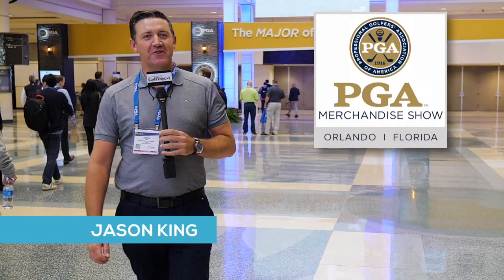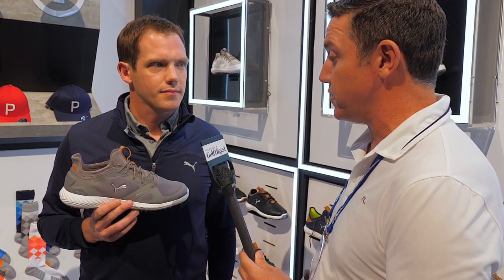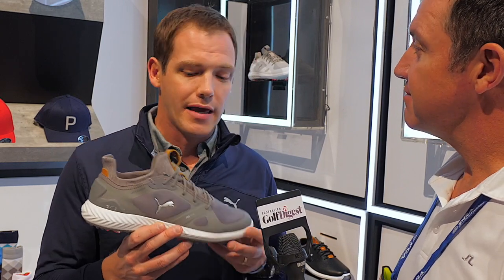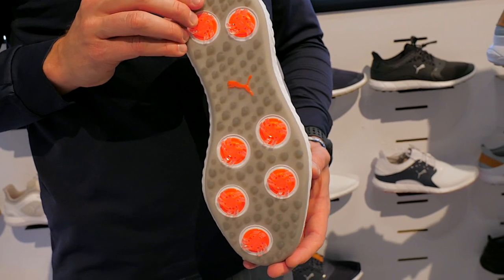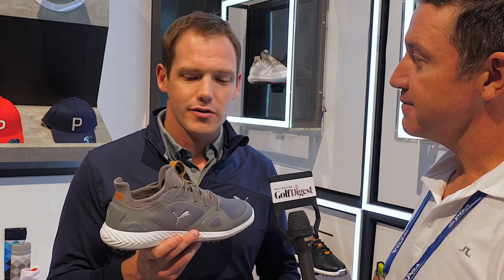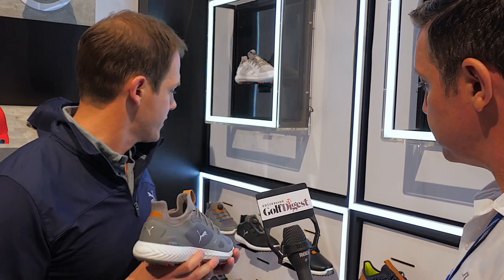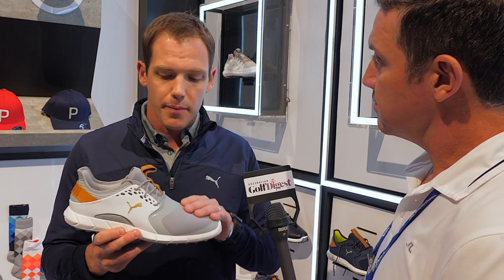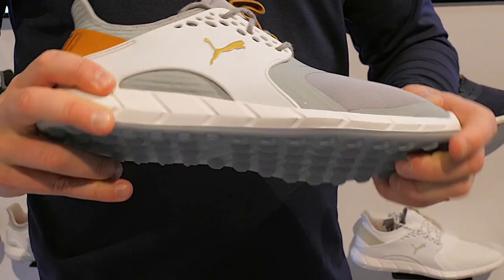Australian Golf Digest TV - PGA Show - Puma shoes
There's plenty to like about the latest Ignite shows from PUMA Golf.